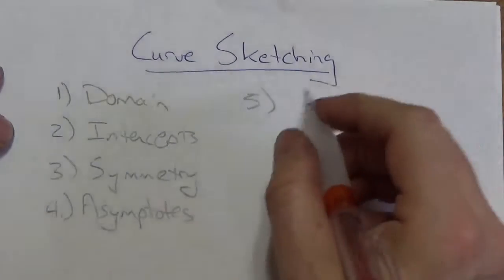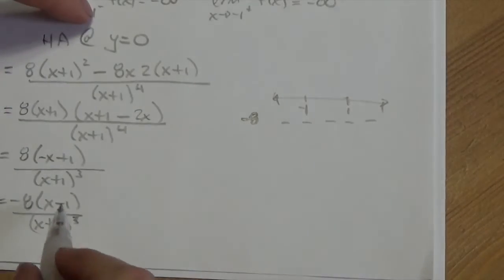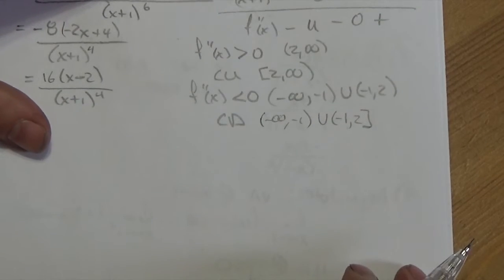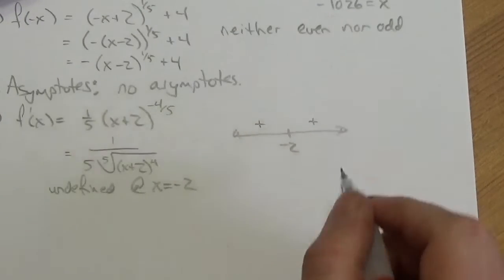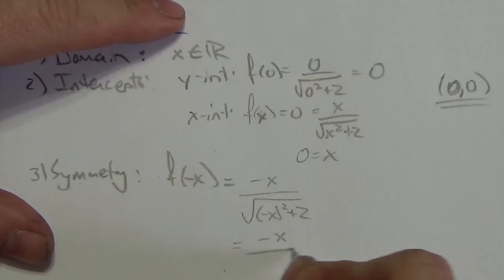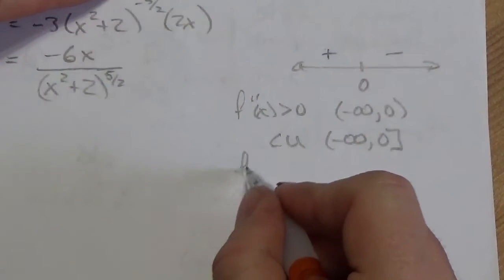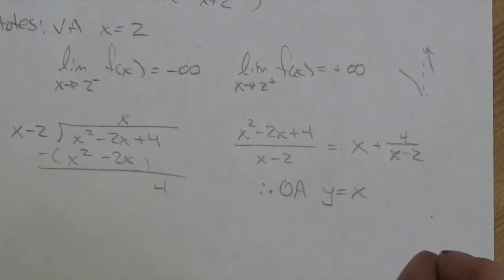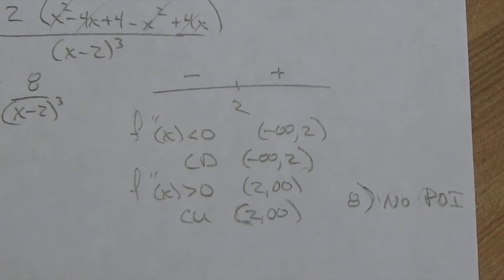Math 31: Curve Sketching Practice I Lesson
This lesson is several different examples of curve sketching.